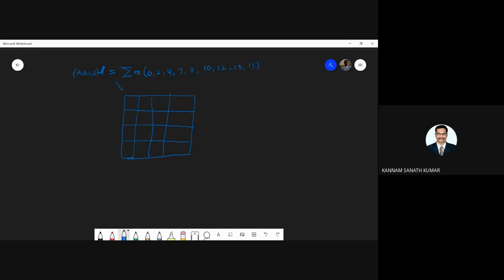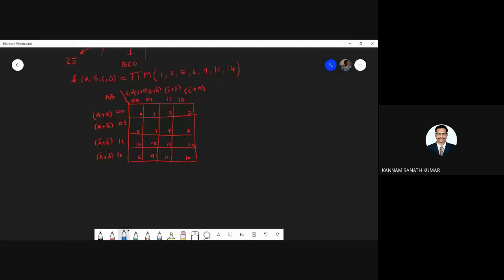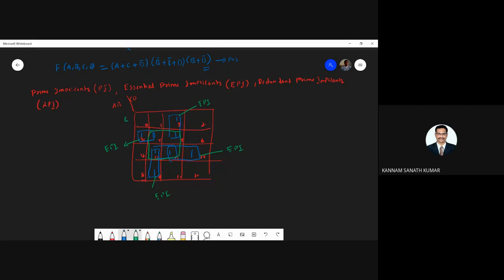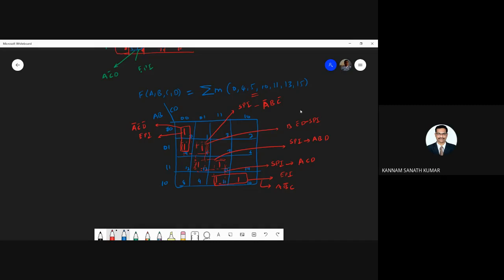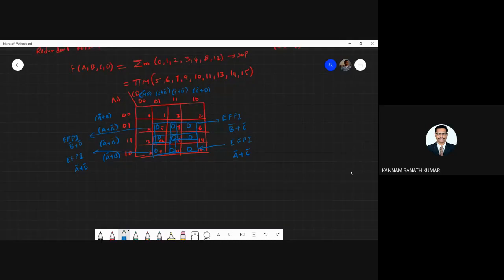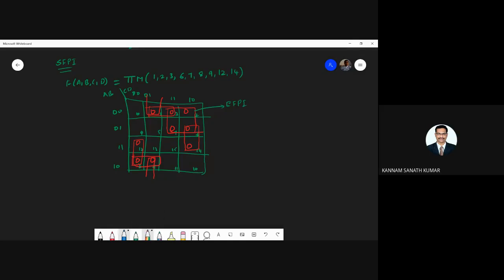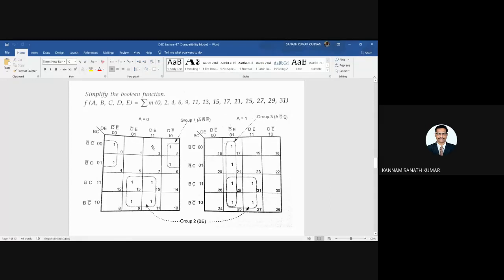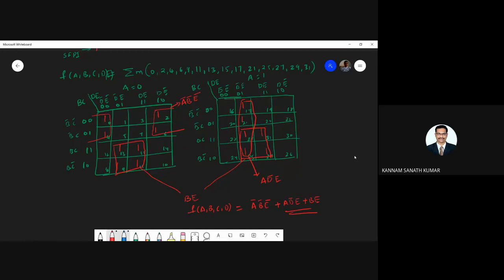Essential Redundant and Specified Prime Implicants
This Video is useful for II B. Tech students form the subject of Digital Electronics